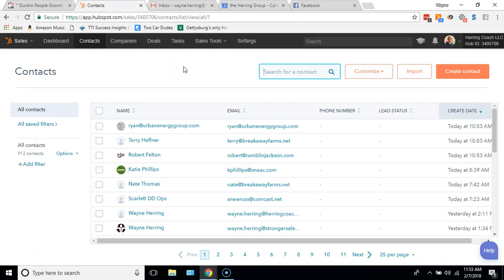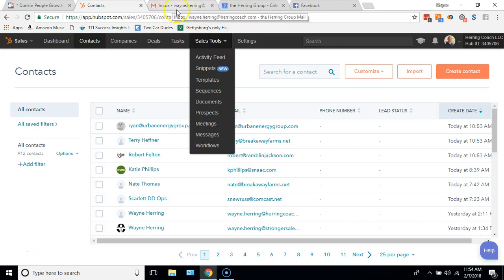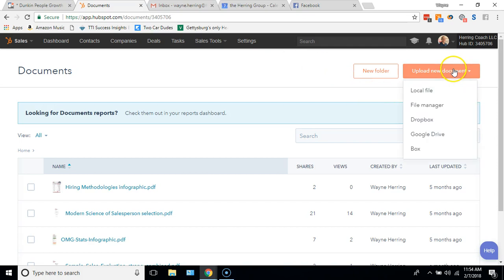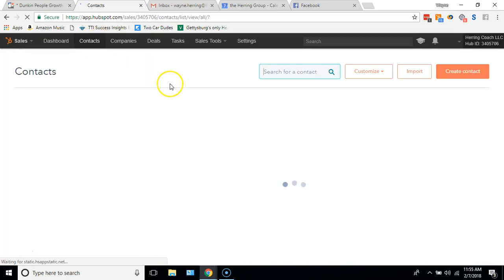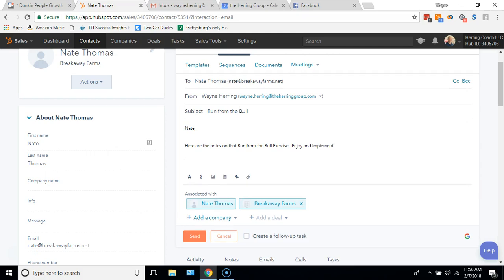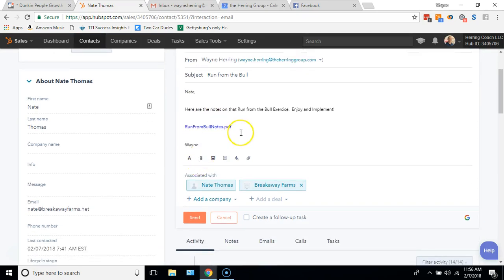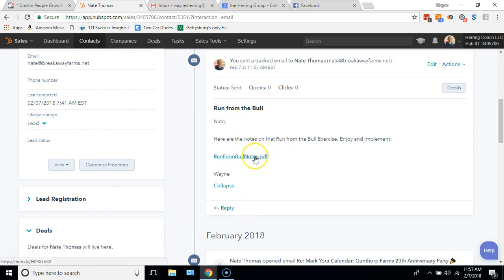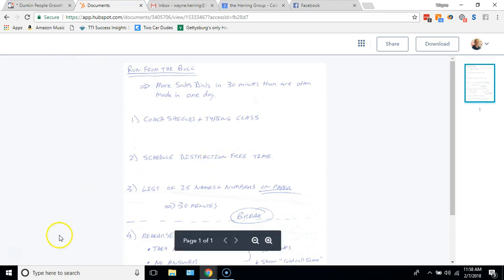Hubspot Upload Document and Email it 2 7 18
This video will teach you how to upload a Document into Hubspot so that you can email it FAST and repeatedly.  You will also know when someone opens the doc and for how long they look at each page.